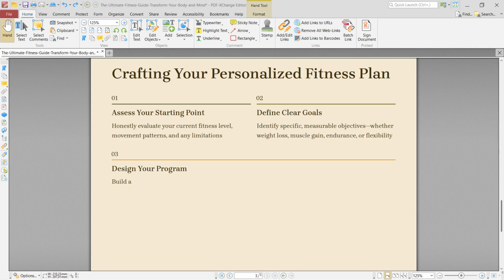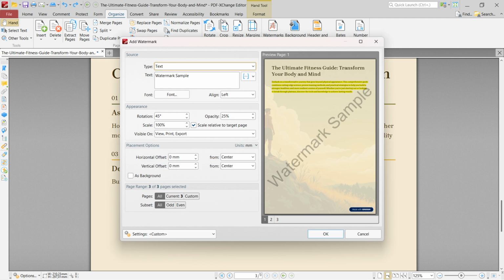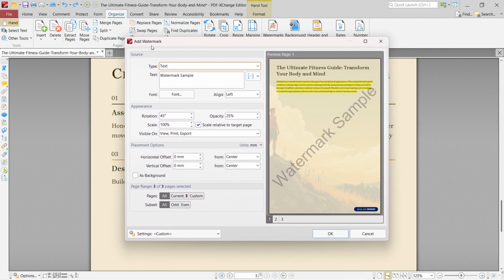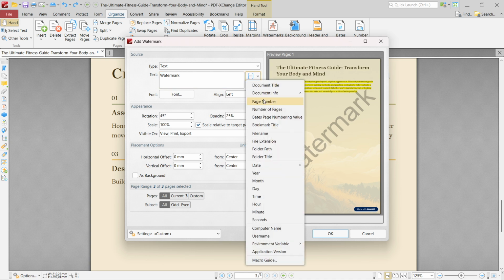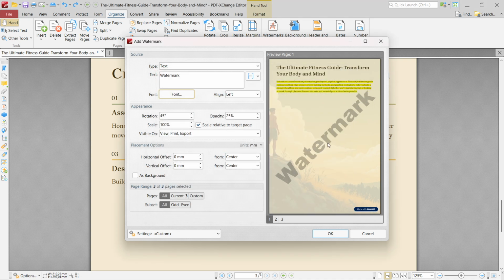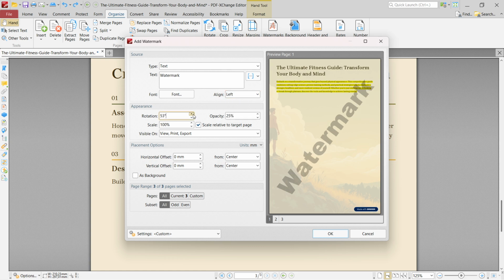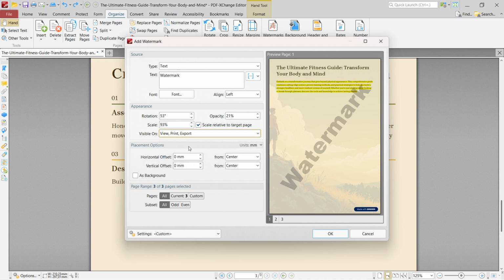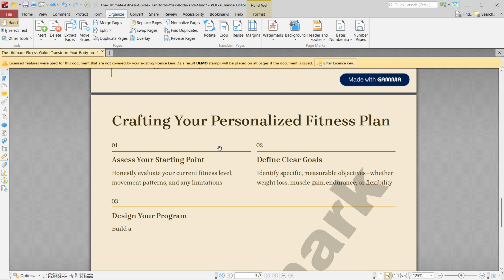How To ADD WATERMARK In PDF XChange Editor (QUICK & EASY) 2026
In this video, I'll show you how to add a watermark in PDF Xchange Editor. This is a complete guide on how to insert and customize watermarks in PDF documents using PDF Xchange Editor in 2026. If you want to protect or brand your PDF files with a watermark, this quick and easy tutorial will walk you through the process step by step.